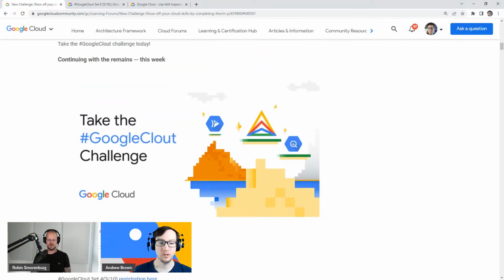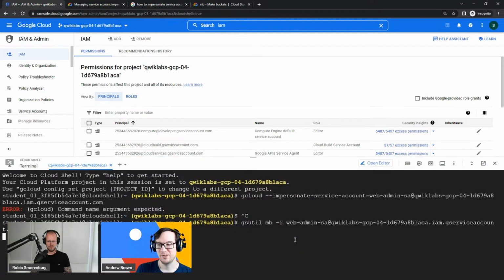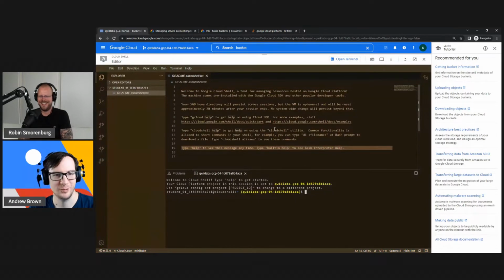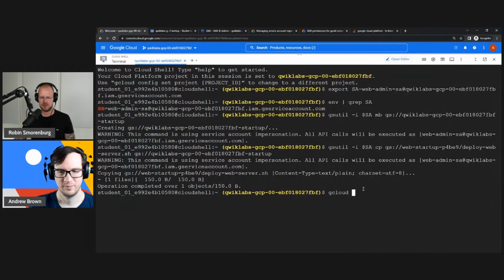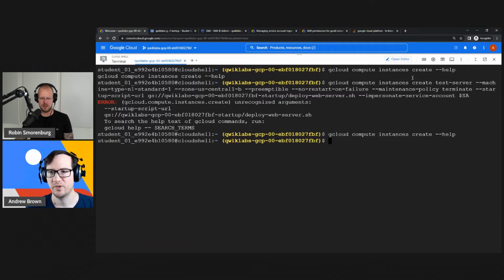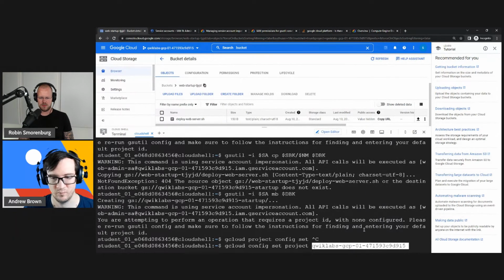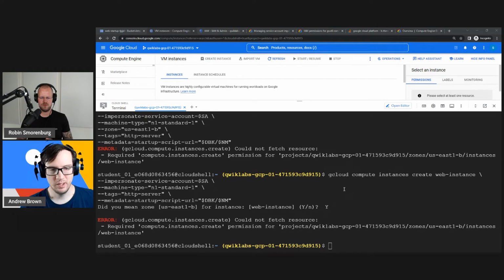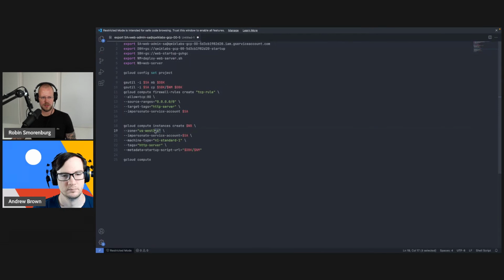Use IAM Impersonation to Deploy a Virtual Machine Instance - GoogleClout Challenge (5/10)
In this video, I blindly attempt to solve the GoogleClout Challenge
Featuring Robin Smorenburg